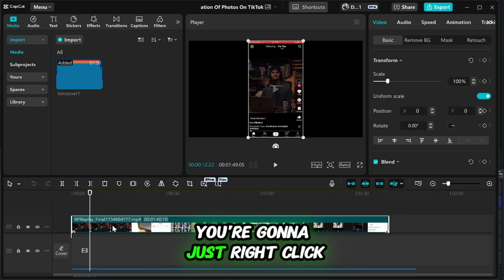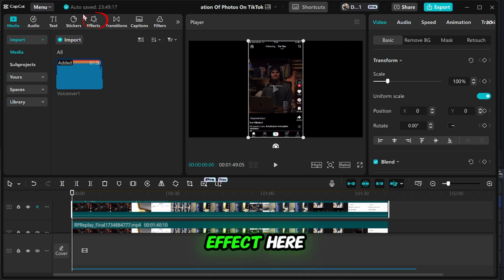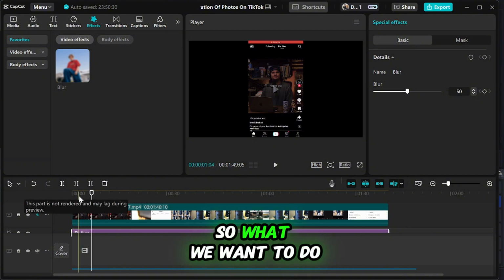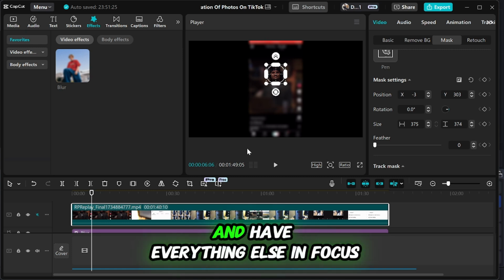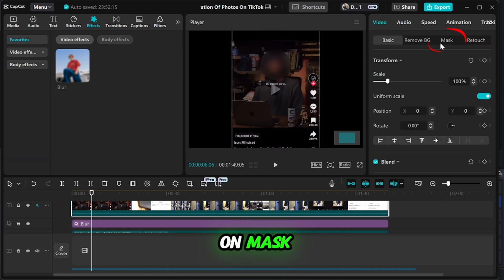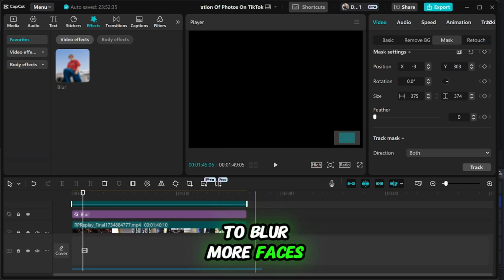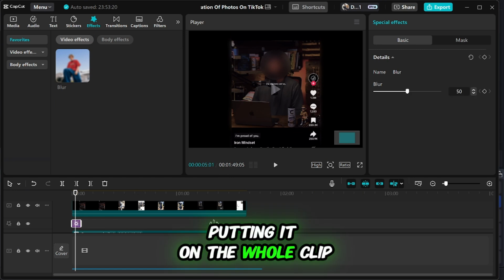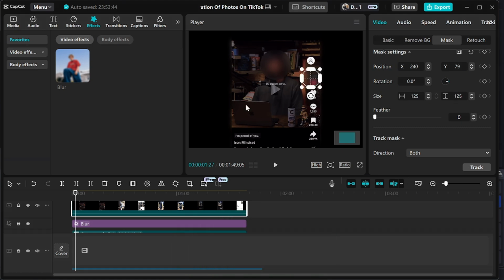How To Make A Video Blurry On Capcut In 2025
In this video tutorial, I'm going to show you how you canmake a video blurry in Capcut in 2025.